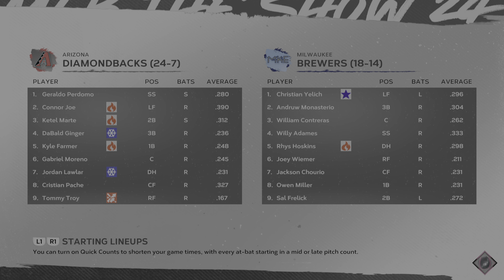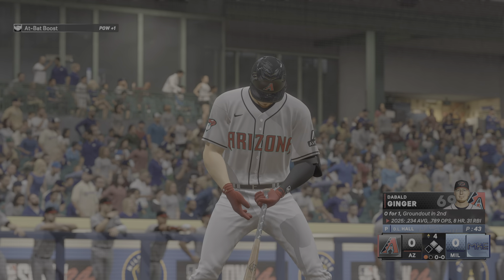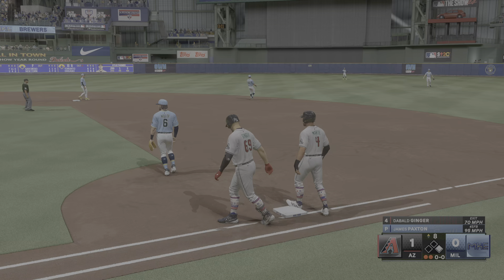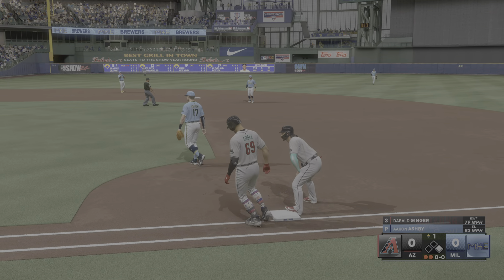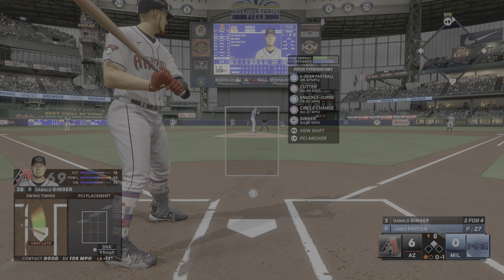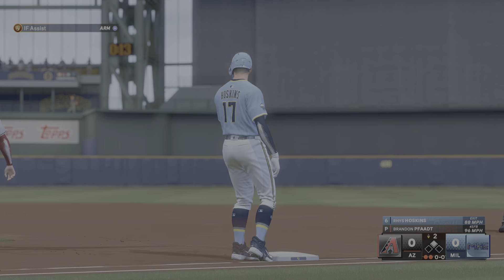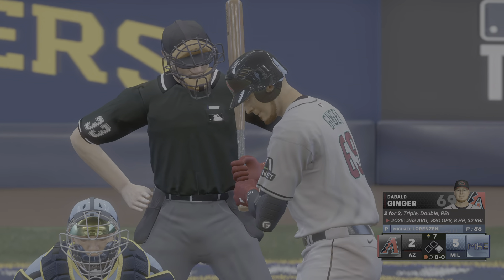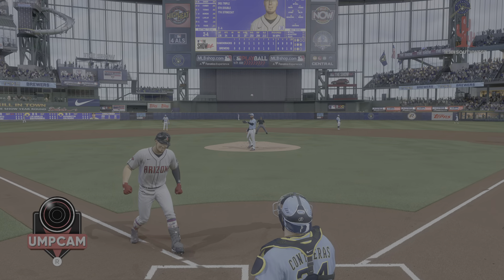I Nearly Get Ejected! MLB The Show 24 RTTS #47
I start to break out of the slump I'm in, but this umpire is trying to keep me in it!